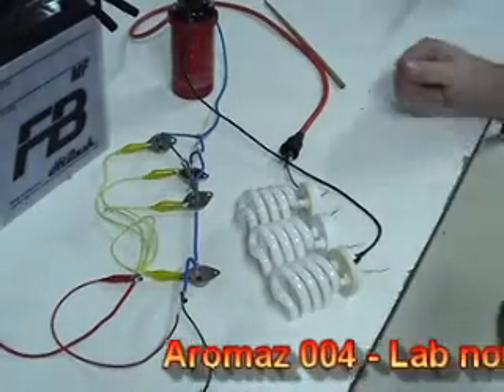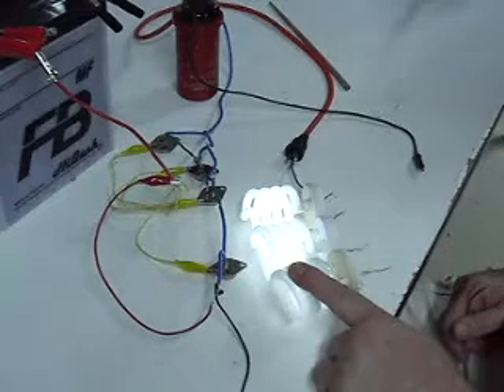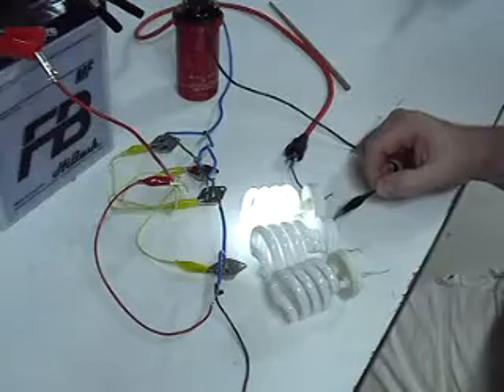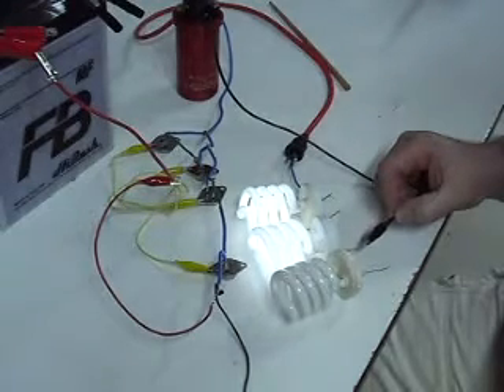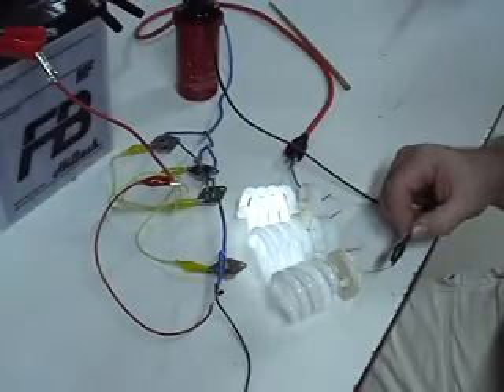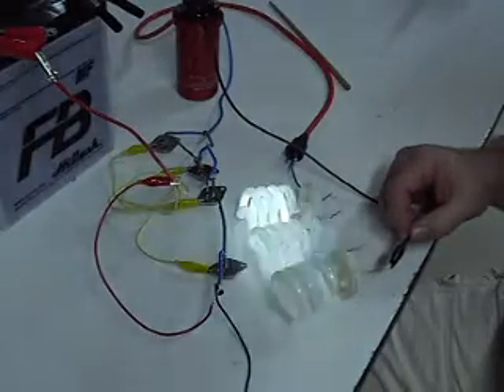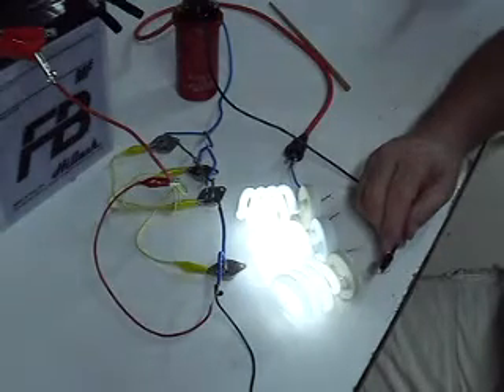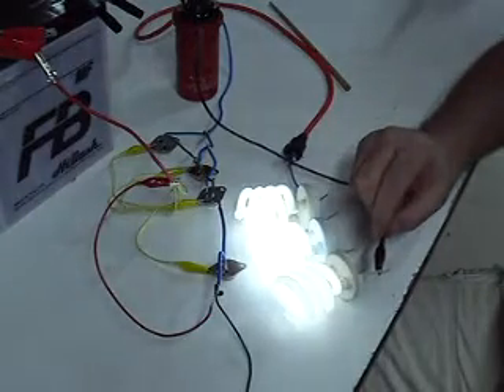Aromaz 004 - Original discovery Dynamic Resonance Theory.MP4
Aromaz (Corrie Lamprecht) presents you with further lab notes about the original discoveries of DRT.  For more information you can refer to the Energetic Forum